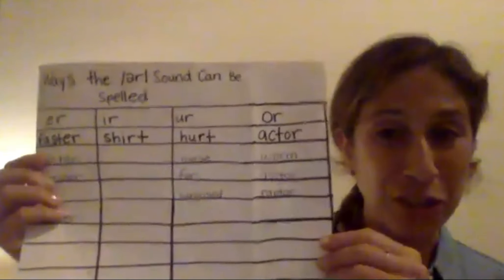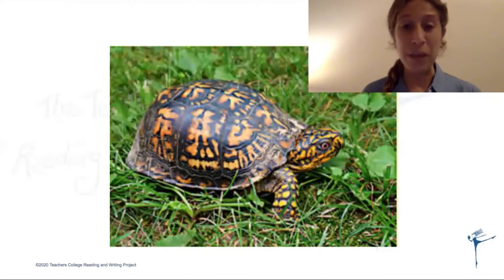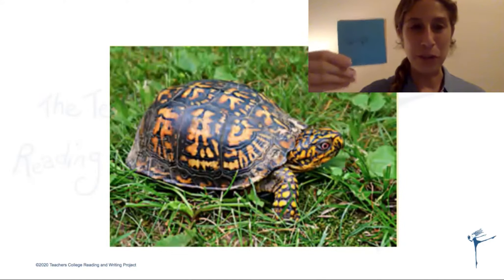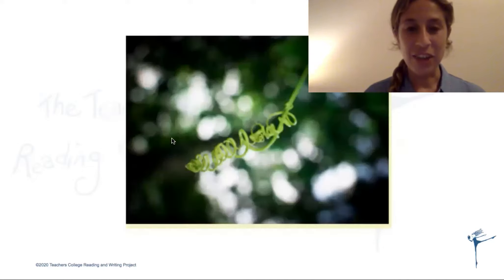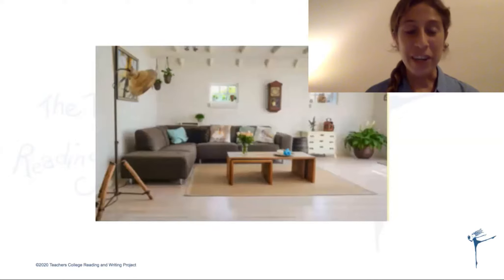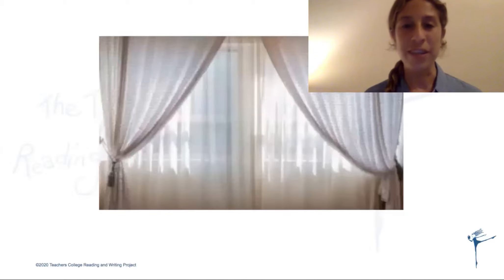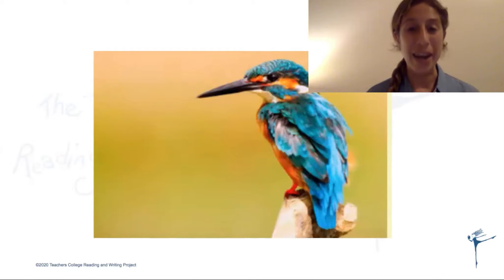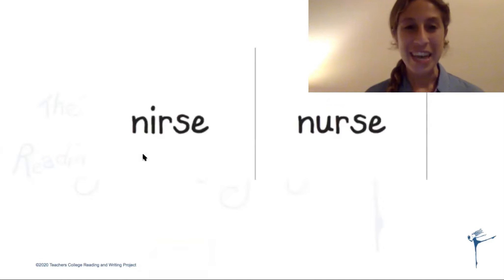Writing words with IR and UR